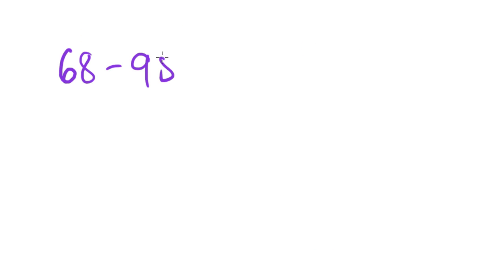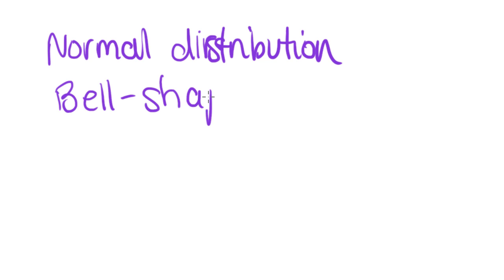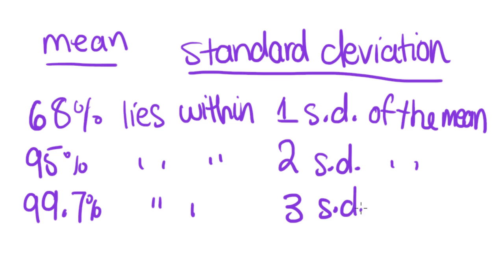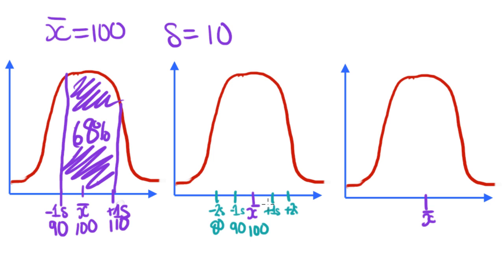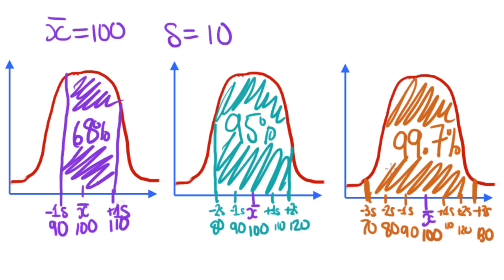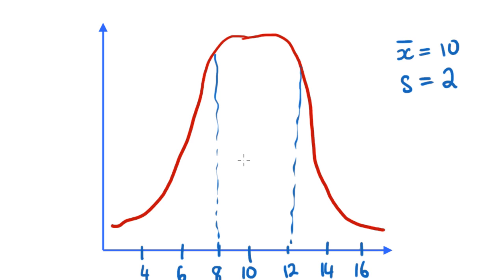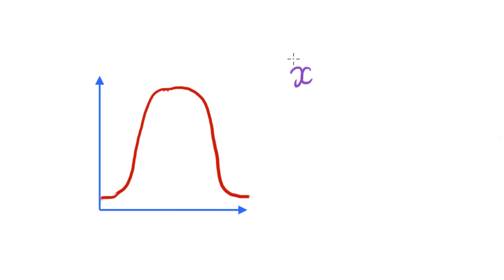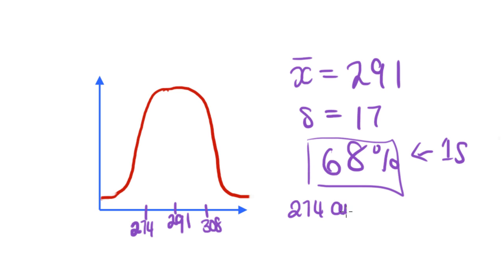Maths Tutorial: Stats - the 68-95-99.7% Rule (Part 1 of 2)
VCE Further Maths Tutorials. Core (Data Analysis) Tutorial 10: The 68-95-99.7% Rule (Part 1 of 2). Using confidence limits (the 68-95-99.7% rule) for normal distributions.